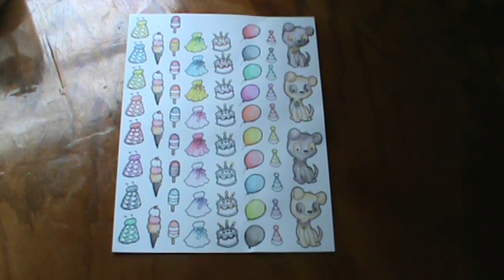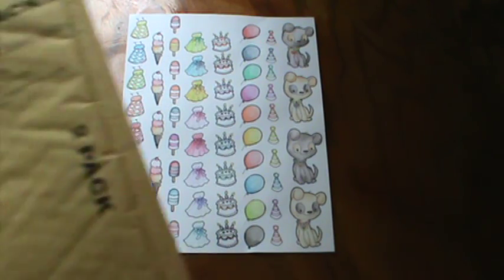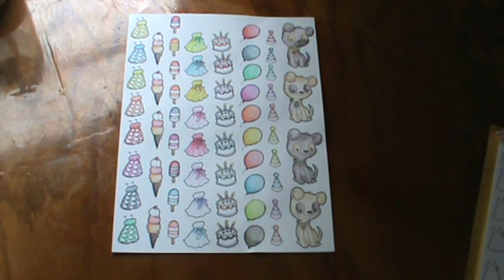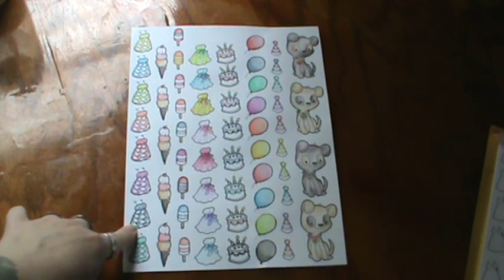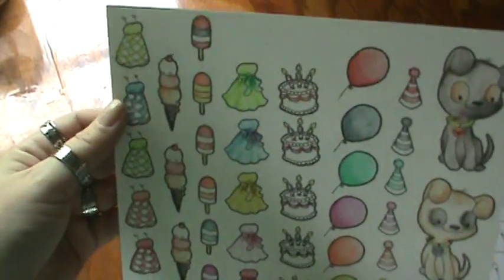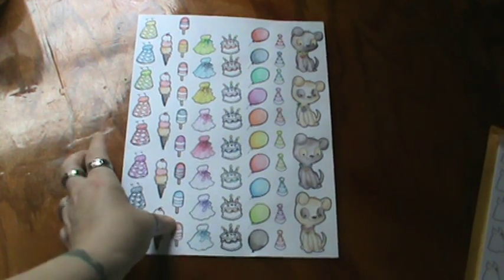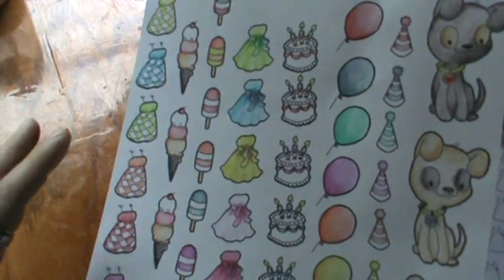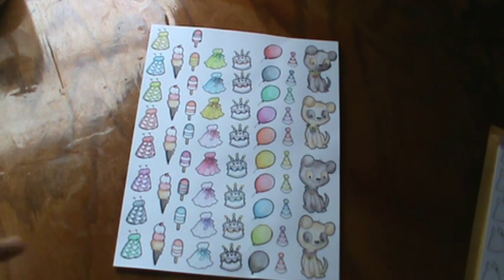Trying some new coloring